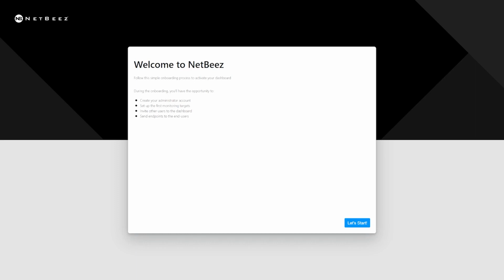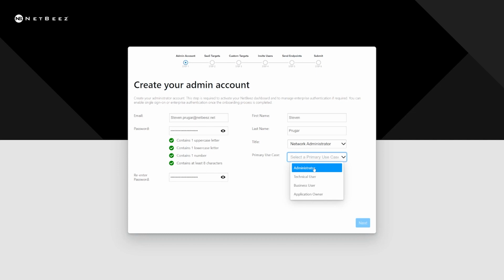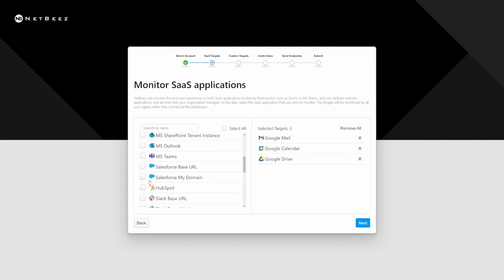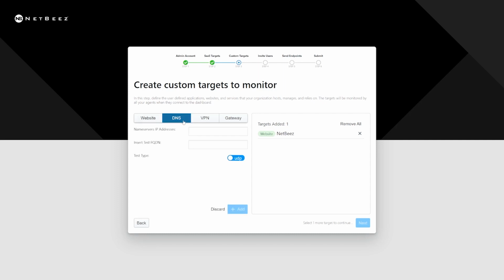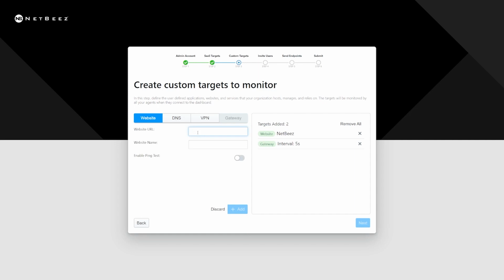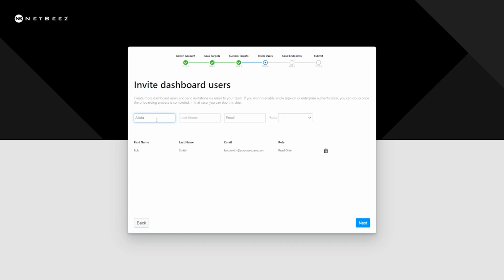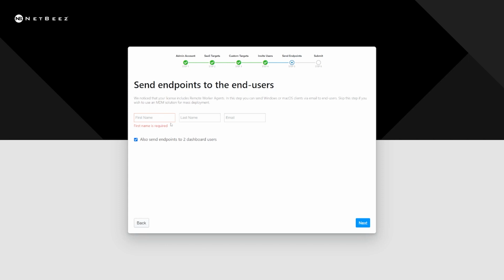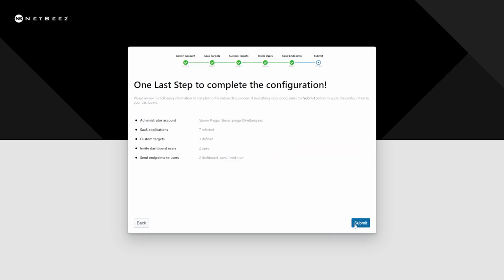How to activate the NetBeez Dashboard v11+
See how easy it is to activate a NetBeez dashboard and get started with your end-user experience monitoring.